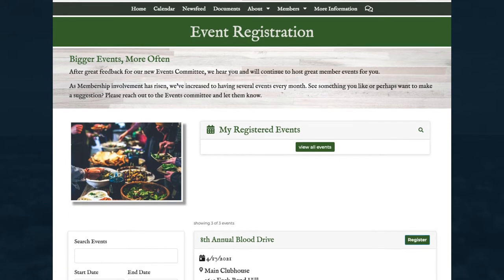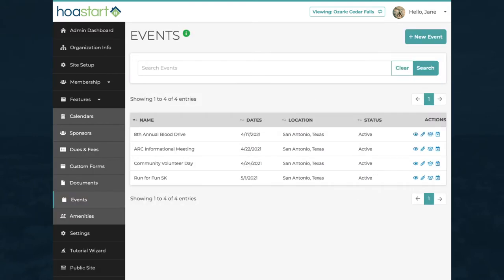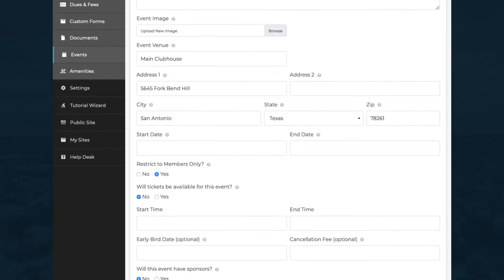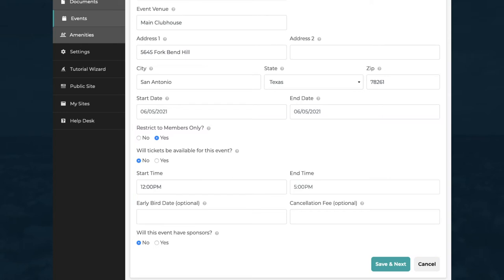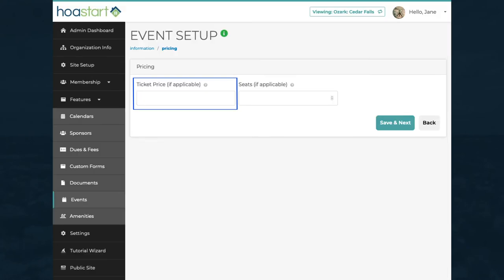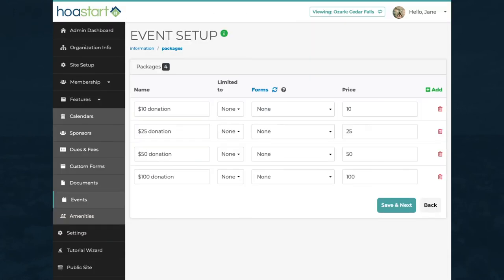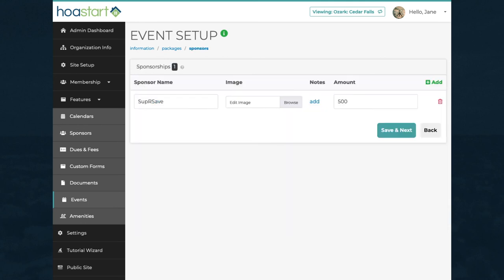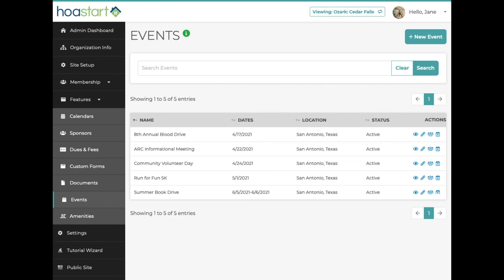HOA Start - Video Support Series - Events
The Basics

If you have any further questions about creating or using events feature, please visit our online Help Desk where you can find additional information or you can open a Help Ticket.